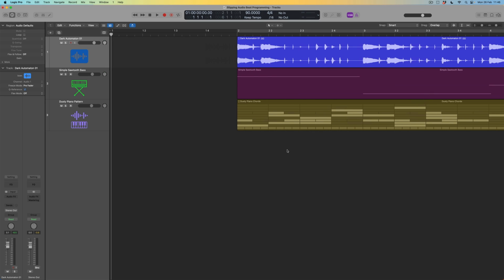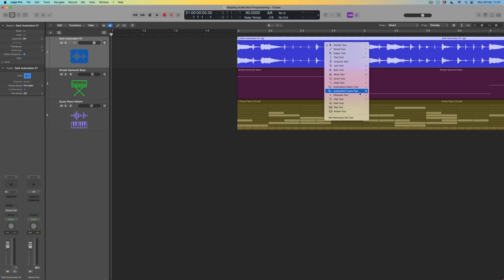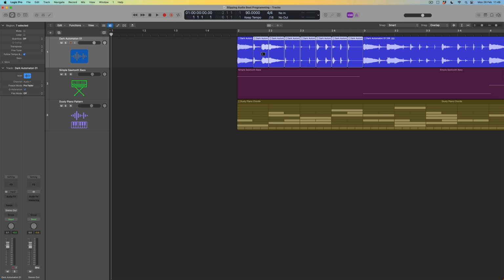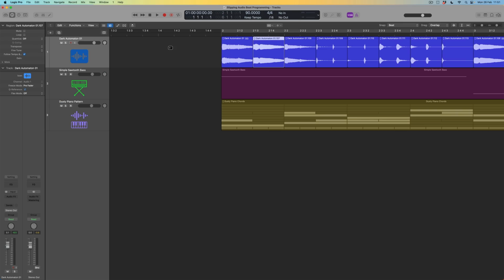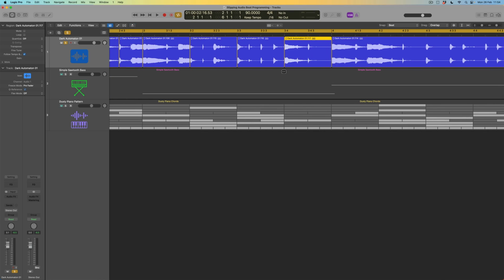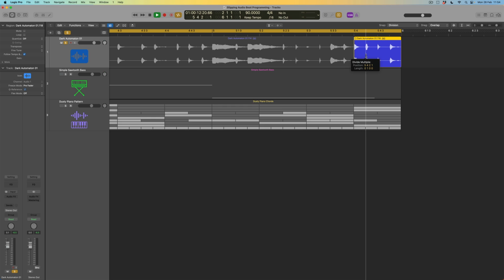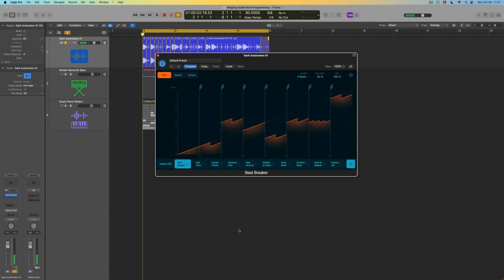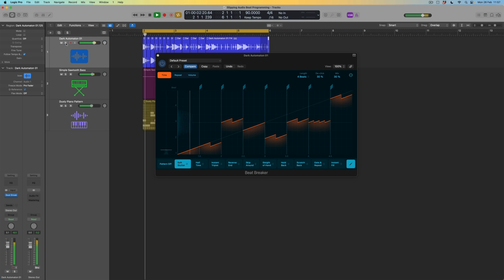LOGIC PRO X - How to use the Slip Tool editing for Beat Programming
Let’s explore a new Tool introduced with Logic 10.8; the Slip Tool. This allows you to move the position of content within a region and is incredibly helpful if you’ve got sections of Audio playing slightly out of time, which you want to adjust.
However, it’s also useful if you want to reprogram beat patterns, particularly if you’re looking for a new way to chop up a pattern into slices and then almost randomly select which piece of audio should play in each slice. I’ll show you how you can combine the Slip Tool and the Snap value setting to do exactly this and also show you how you could use the Slip Tool to create fills. To pop a cherry on top, I’ll add BeatBreaker as, combining all of these techniques, we can soon have a brand new beat loop.

00:00 Intro
00:22 Track playback
00:47 Old-skool beat chopping/re-programming
02:00 What is the Slip Tool?
03:07 Understanding slices and Slip direction
05:25 Snap value
07:44 Beat Loop playback
08:16 Can the Slip Tool help with fills?
10:54 Slip Tool + BeatBreaker
12:18 Final Mix playback
12:43 Summary